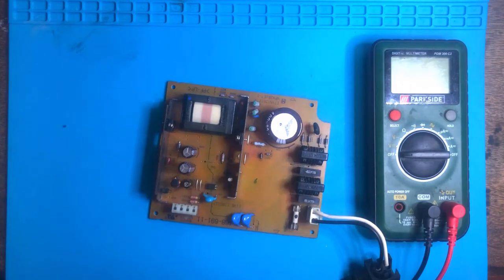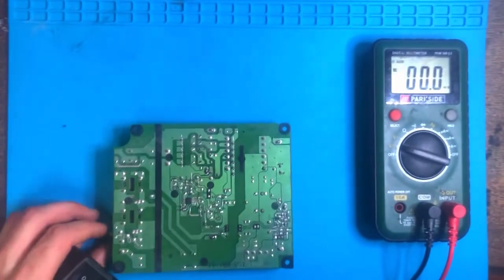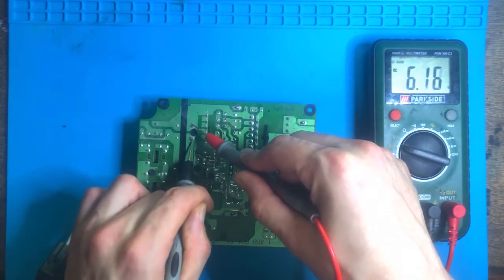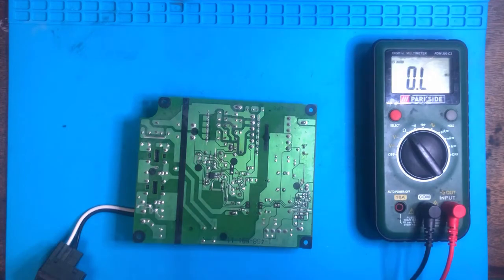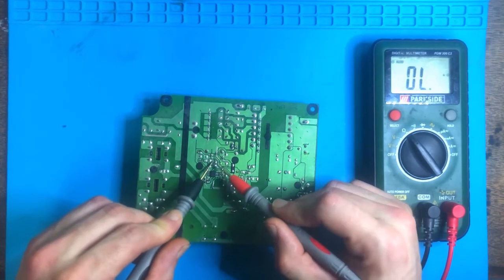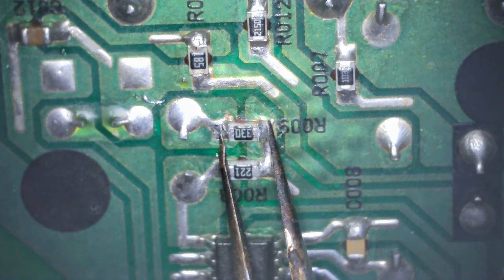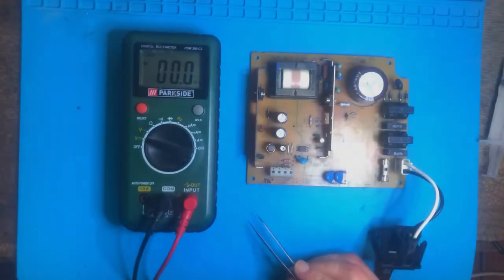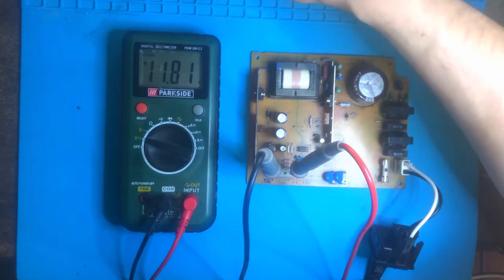Ps2 Power Supply Faulty no 12v PART 1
In this video I will fix a ps2 power supply that has a bad resistor and restore the 12v rail.